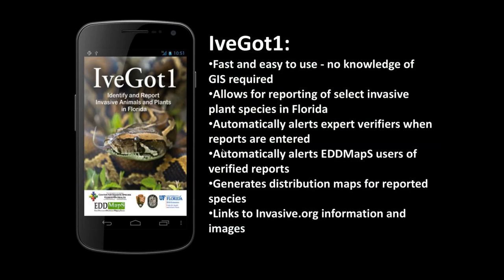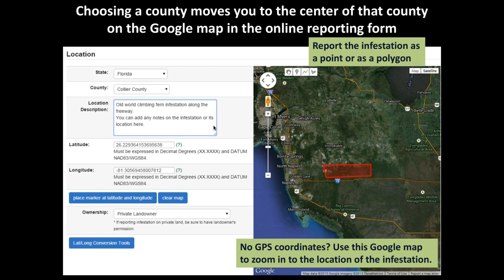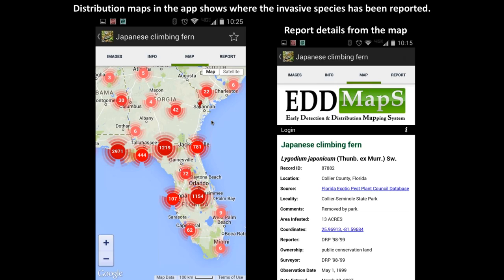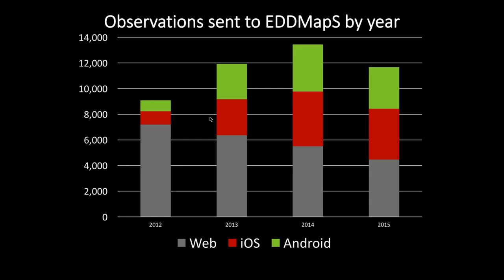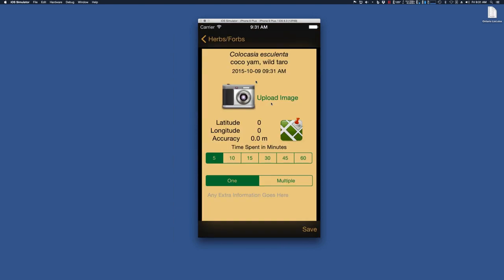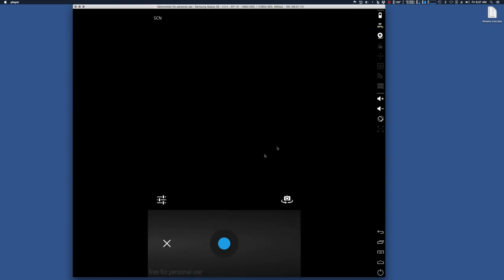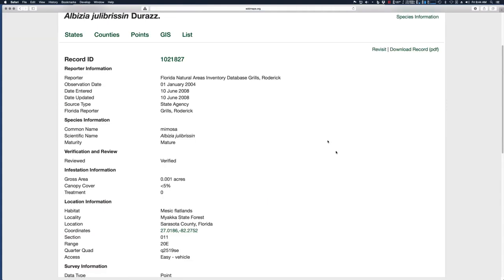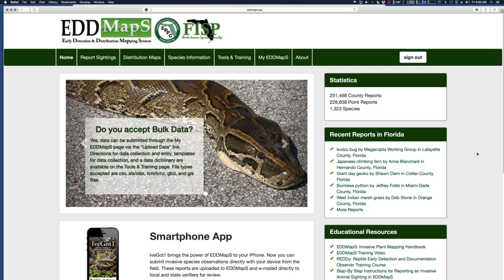EDDMapS - Florida Reporting Updates Website, iPhone and Android - 2015